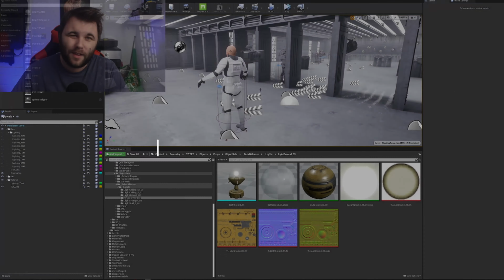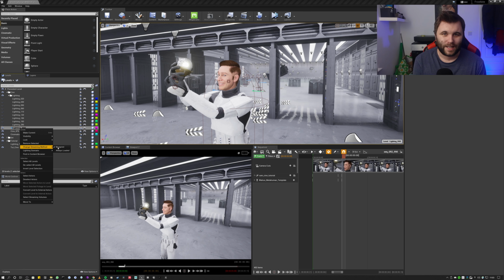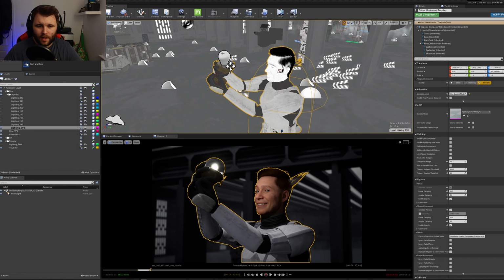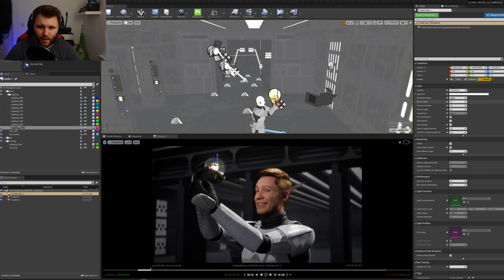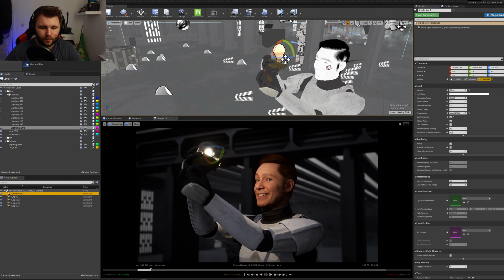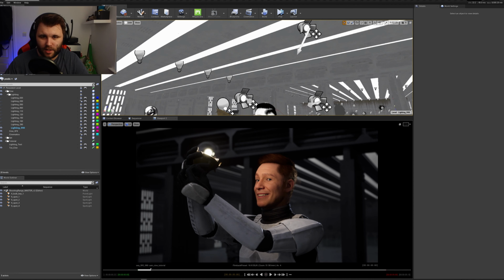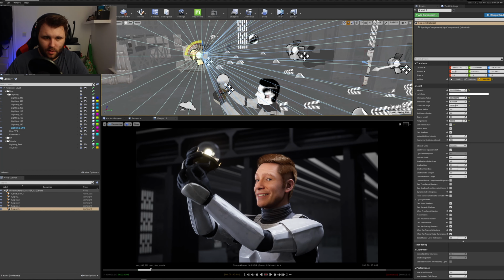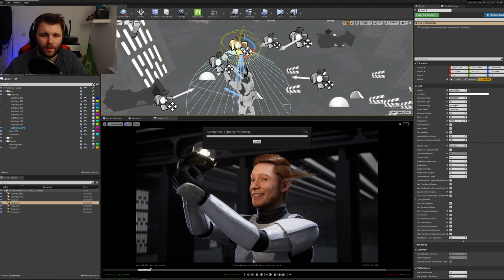SIMPLE Cinematic Lighting | Unreal Engine Tutorial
Lighting a shot can be hard. Here is the workflow I follow in Unreal Engine to bring characters to life and make the entire process nice and simple!

▬ Chapters  ▬▬▬▬▬▬▬▬▬▬

0:00 Intro
0:10 What we are going to do
2:13 Lighting Sublevel
2:42 Exposure Settings
3:42 How we will light the shot
4:35 Adding our first light
6:58 Adding details
7:35 Quick Timelapse
8:44 More Details
9:34 Adding colour to the bulb
10:20 Softer shadows
11:11 Refining the other lights
15:34 The SECRET To Bring A Face To Life
16:26 An Example of Faking It
18:30 Outro

While writing this ai realised I neglected to show how to add a level visibility track! Oops!
They're very simple to add, here are step by step instructions.

1 - In sequencer, right click and then in the menu add "Add Level Visibility Track".
2 - In the track that appears, simply unhide all the levels you want to be visible and hide the ones you don't. Then right click the visibility track and select "Add from current state". Done!